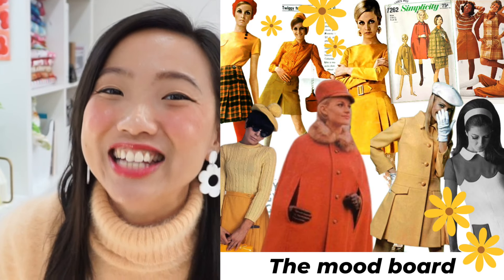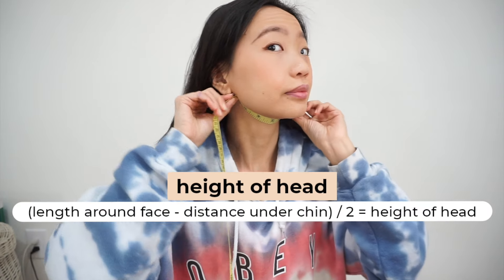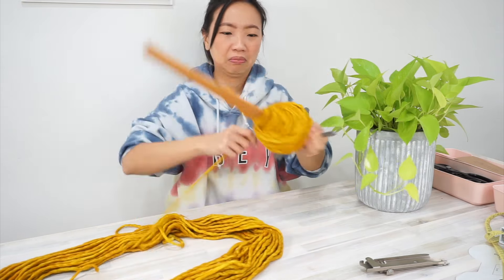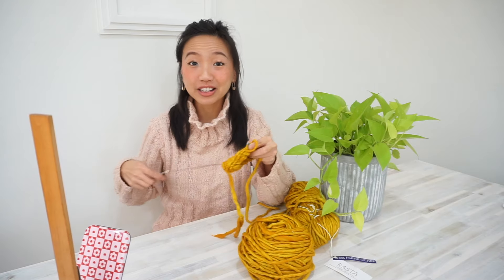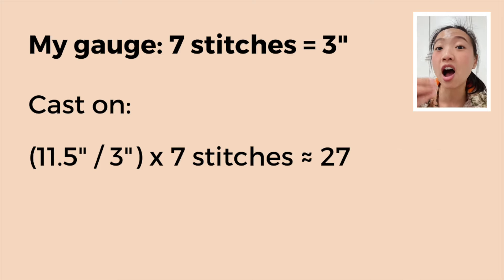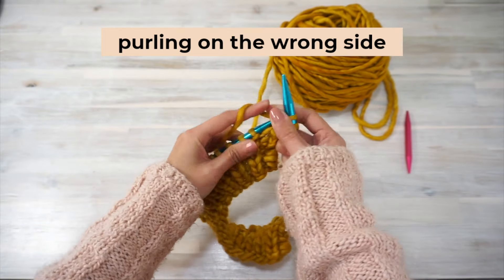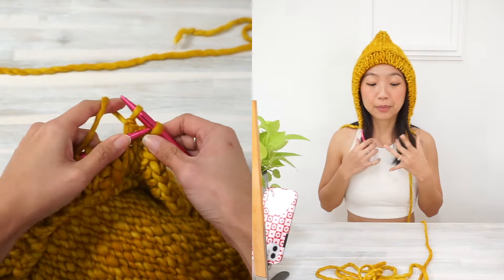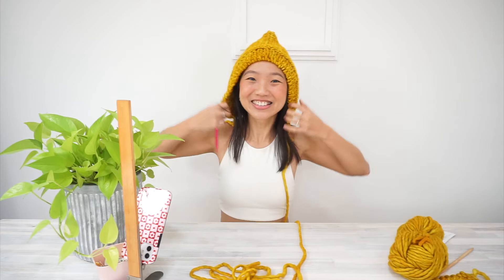I knitted a pixie bonnet and you can too! (any size, any yarn)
I am starting 2023 strong with a project for my current autumn/winter capsule DIY project! Learn how to knit a pixie bonnet to keep your heads warm this winter. In this video, I share my process in measuring, calculating, knitting a swatch, and knitting the pixie bonnet. You can knit this pixie bonnet in any size with any yarn with this process!!

Happy knitting!!!

Malabrigo Rasta Yarn(*)
Knitting needles
Tapestry needle
Measuring tape

✿ R E L E V A N T ✿

✿ M Y - D E S I G N S ✿

Hi! My name is Gwen and I love sewing and DIY. Join me in my adventures as I pick up new skills, sew through my fabric stash and build different capsule wardrobes!